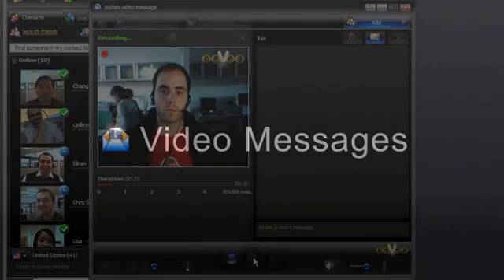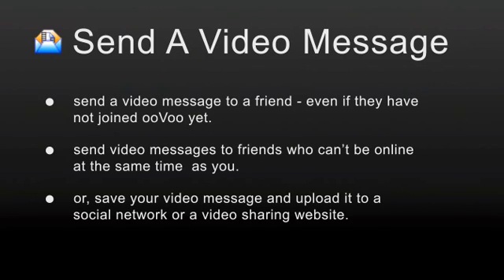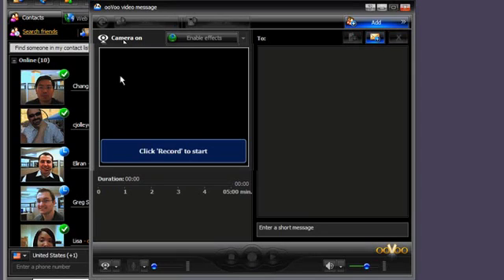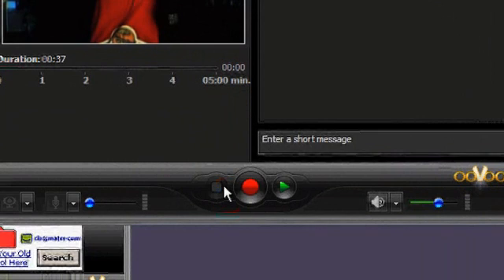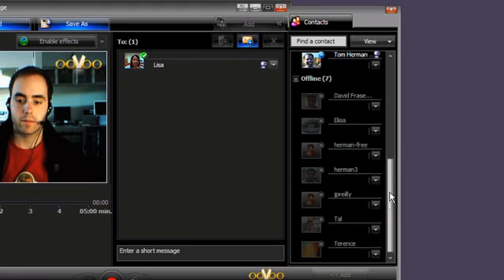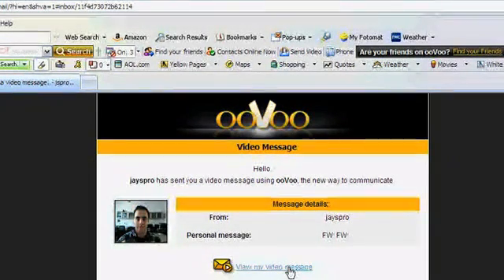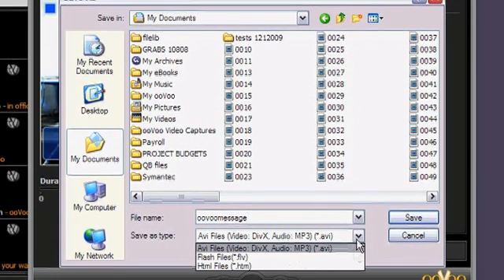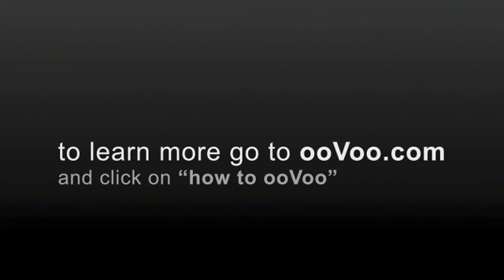How to send video messages on ooVoo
A how-to guide to recording and sending video messages via ooVoo.